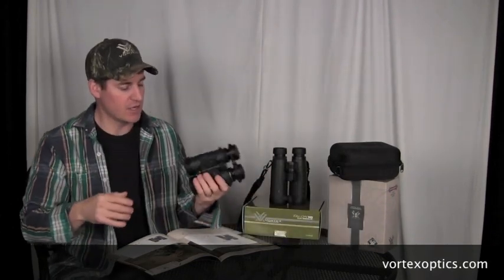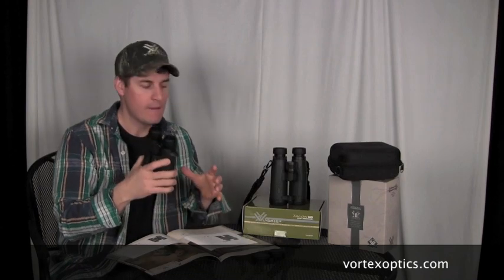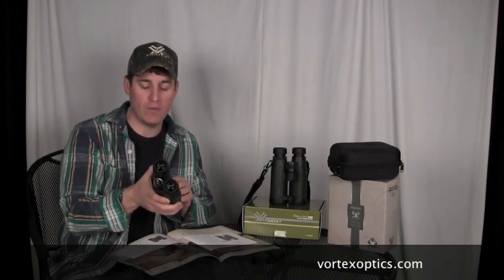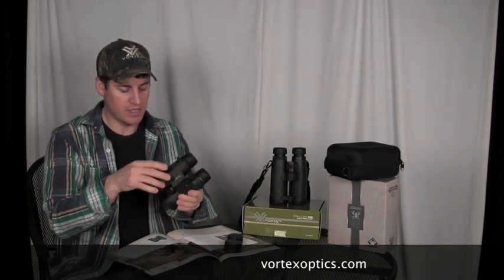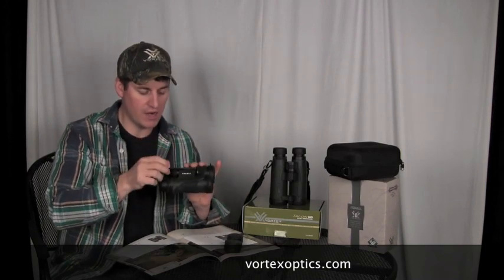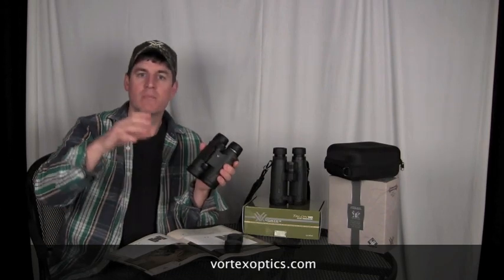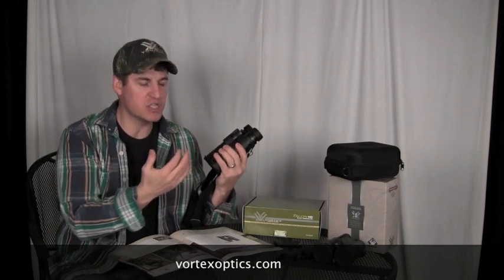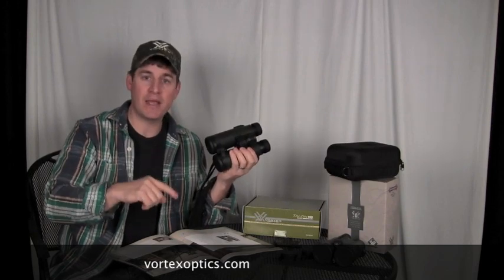Vortex Optics Review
We pride ourselves on HONEST reviews, so with that being said.